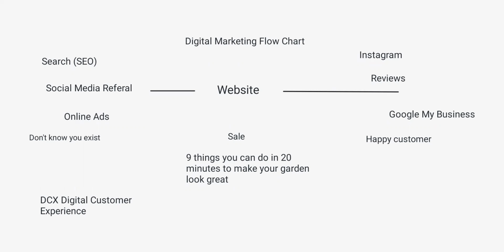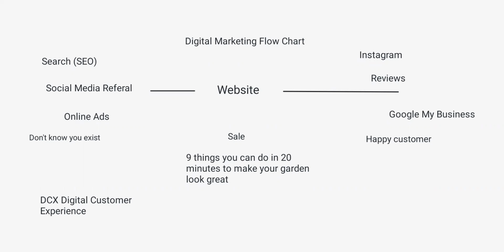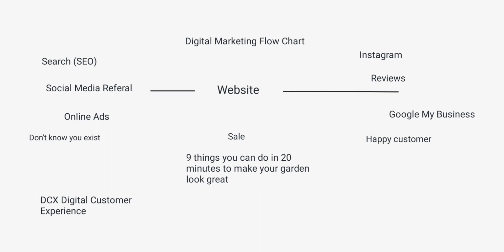Creating a Roadmap of Your Online Customer Journey